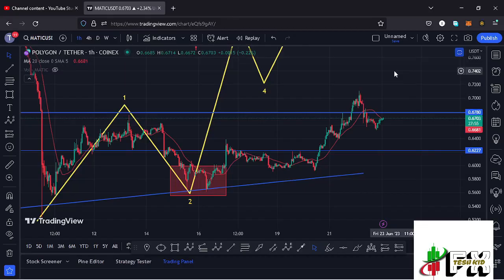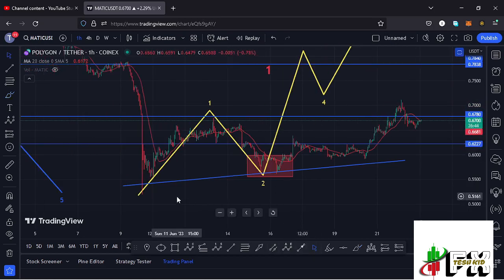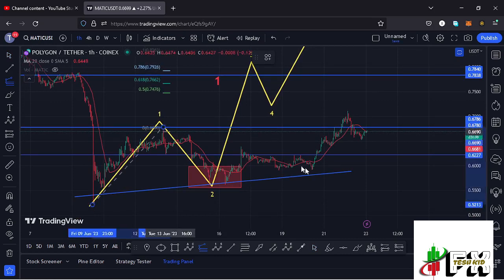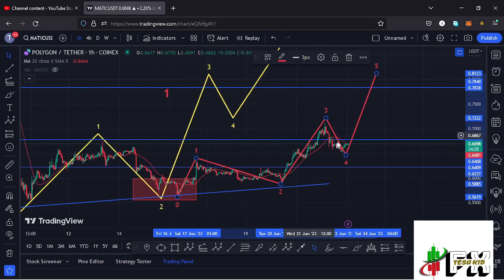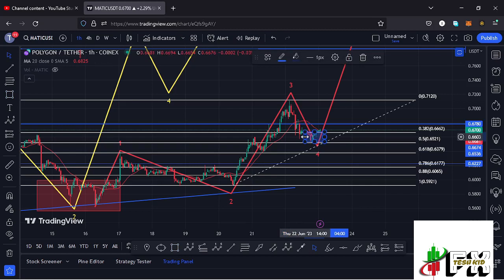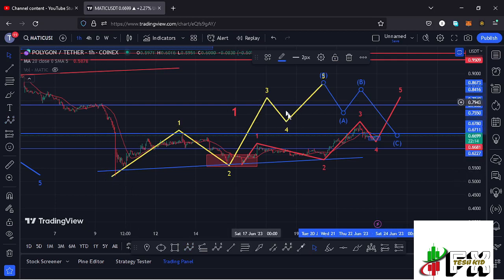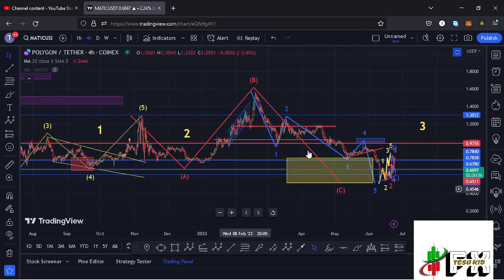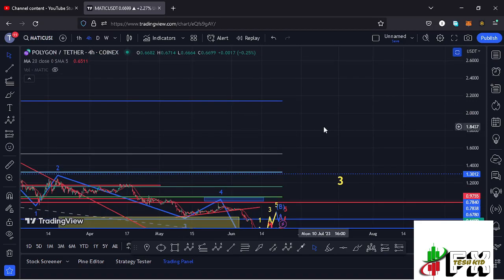🚨POLYGON MATIC THE LOW IS IN [HERE IS WHY] NEXT TARGETS#polygon